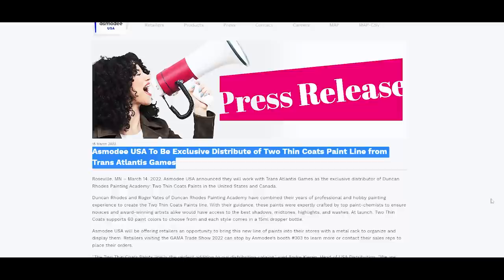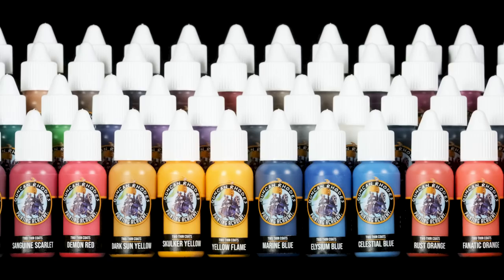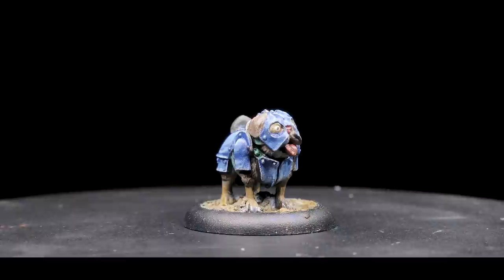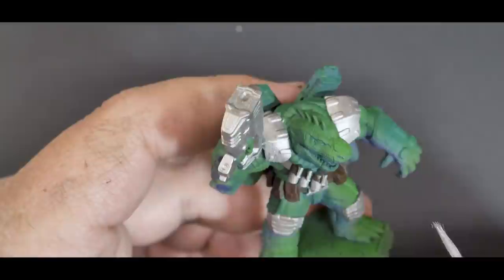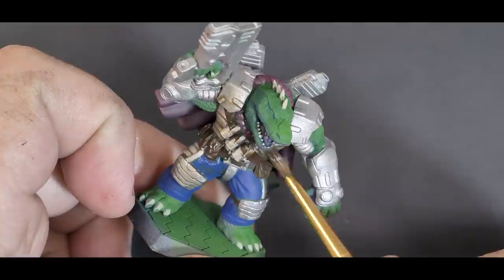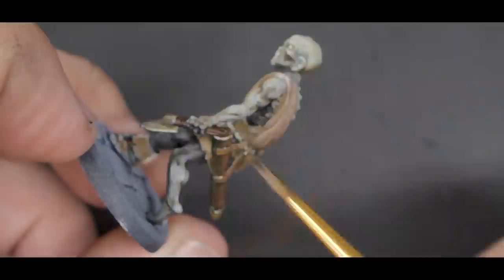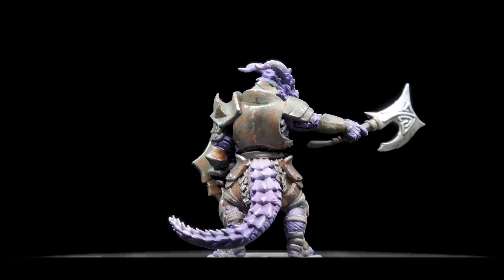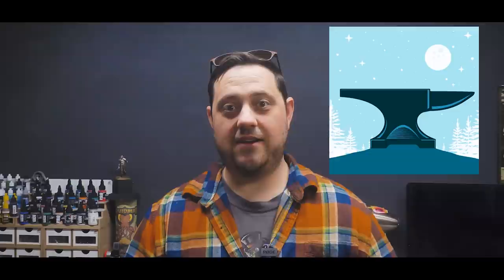ACTUALLY GOOD Duncan’s Two Thin Coats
This last week Brent from Goobertown Hobbies has been staying at my place so we could go to the GAMA Expo in Reno Nevada. While we were there we got to try out the full set of the new Duncan Rhodes' Painting Academy Two Thin Coats Paint Line. On Top of that, we were able to take home almost the entire set to make videos with. So what did we do? We put it to the test, and made videos!

To share your own work and talk hobby please check out:
Facebook.com/ebayminiaturerescues

Shipping address:
Casey Alden
eBay Miniature Rescues
1050 N Hills Blvd. Unit #60602